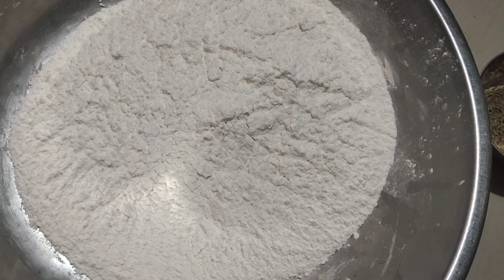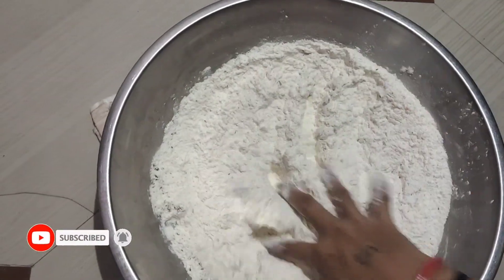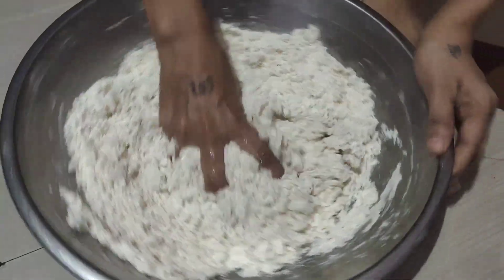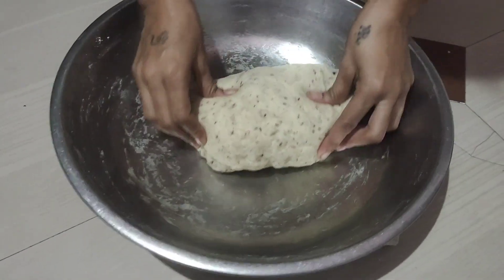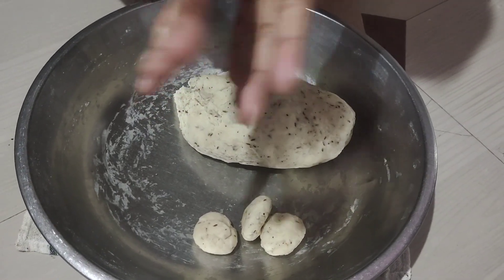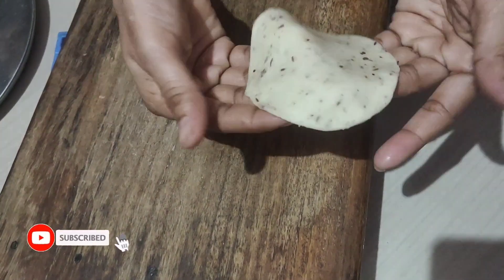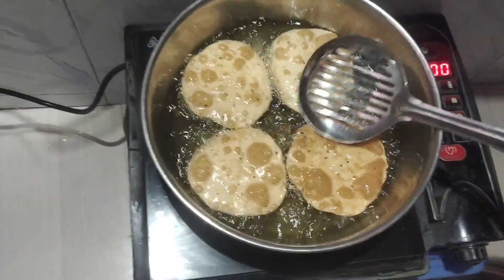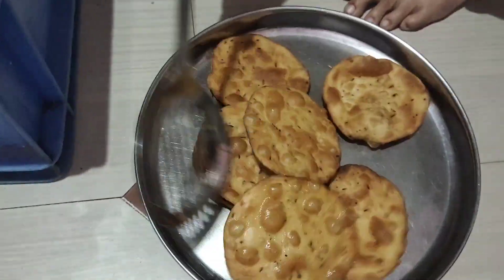સવારના નાસ્તા માટેની પુરી ઘરે બનાવો || Meena.R Vlog || Rajkot || vlogs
👉 MEENA BAKUTRA

YouTube recommendation
# YouTube short